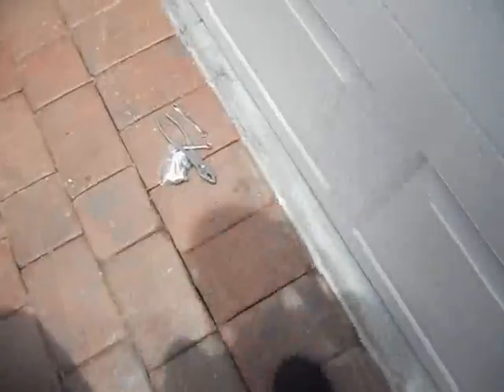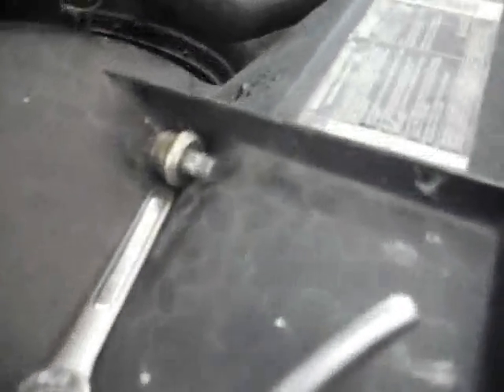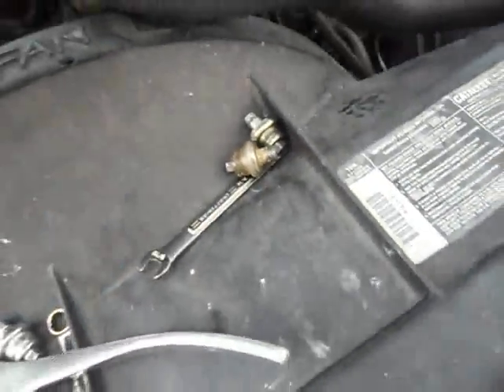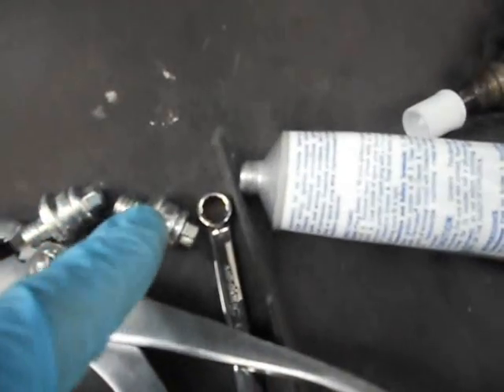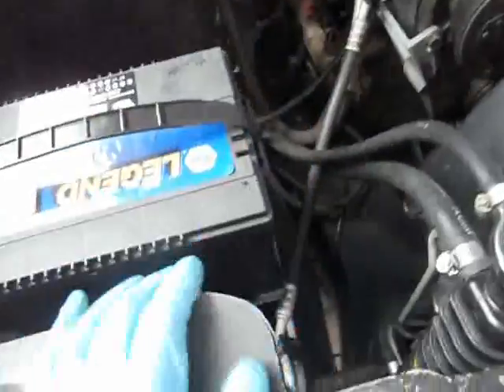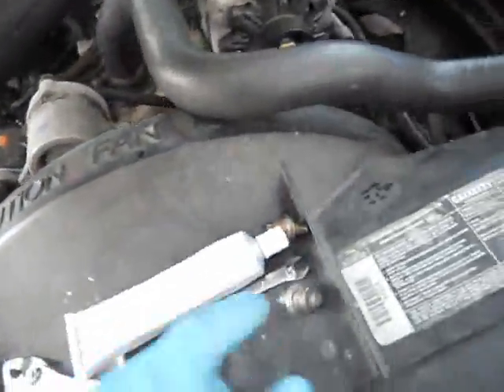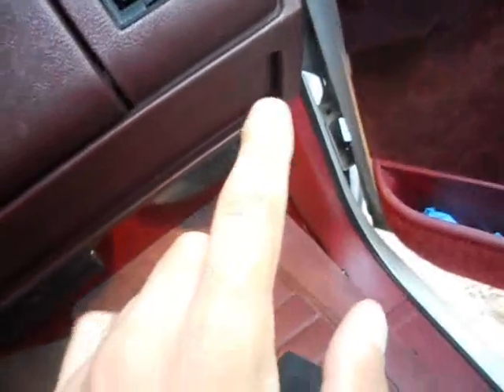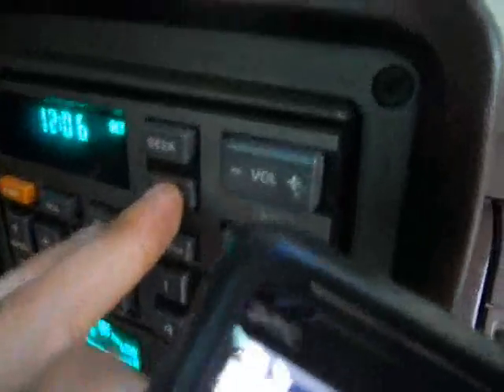How to Side post car battery cable bolt repair if stripped GM vehicles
The THREADS get a little stripped out after 20 years and many batteries. If you stripped the HEX off, this is not for you.  I have no idea how anyone can even strip the 5/16 head off.